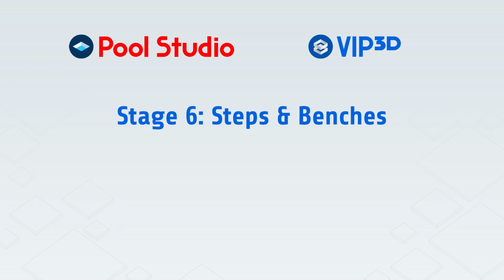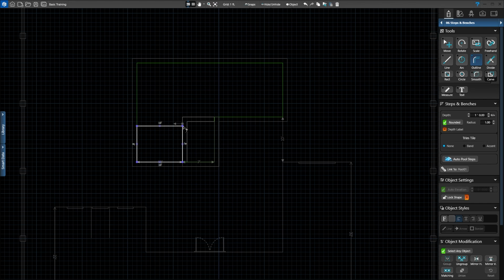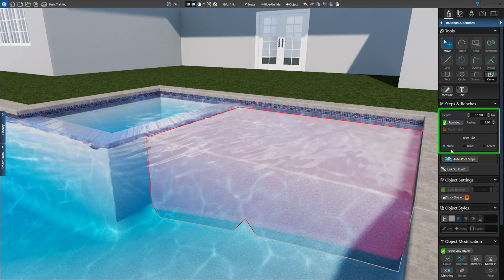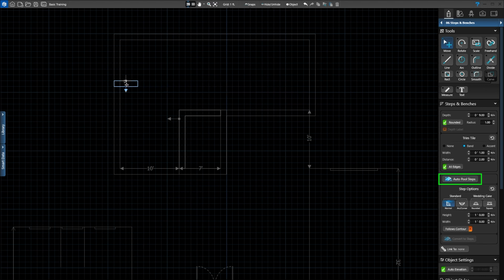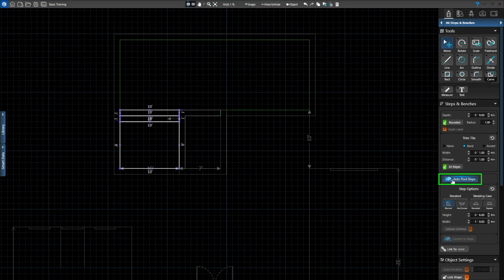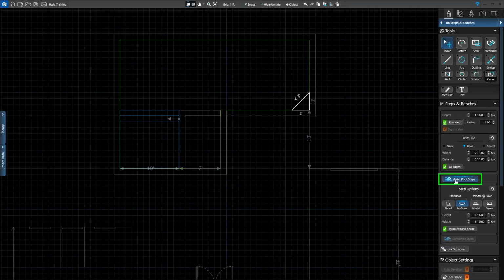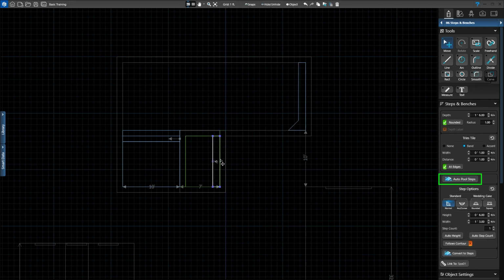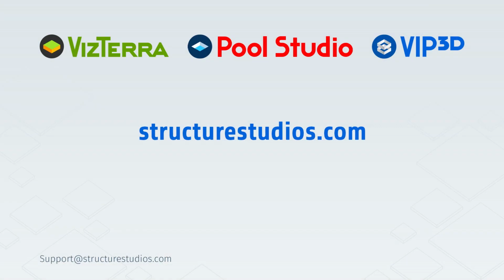Version 3 - Basic Training: Steps & Benches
Version 3 (Newest Version) - Add the perfect finishing touches to your client’s pool when you learn how to use the drawing tools and Auto Step tool to add custom steps and trim tile.

Timecodes:
0:00 - Intro
0:34 - Add Tanning Ledge
1:41 - Step Settings
3:12 - Auto Pool Steps
5:01 - Add Pool Bench
6:53 - Add Spa Bench
7:20 - Save Pool Template